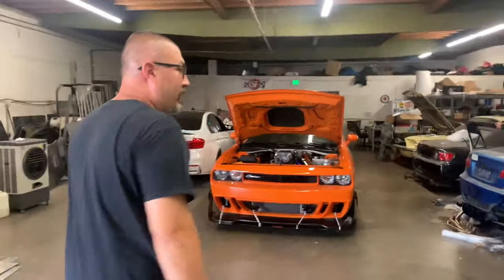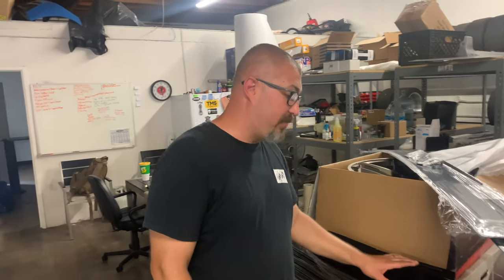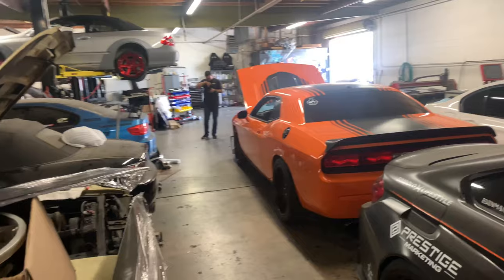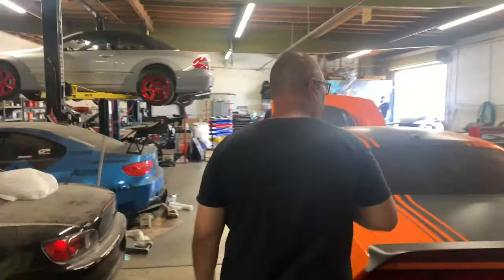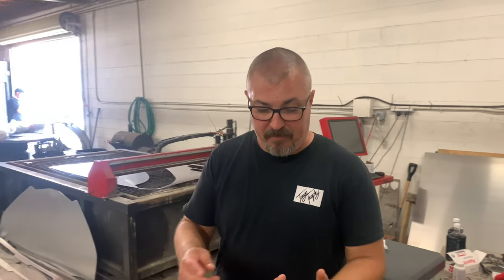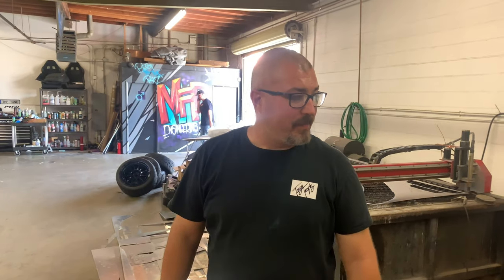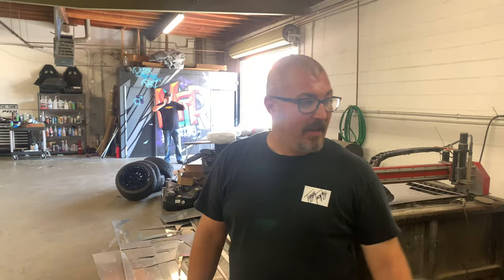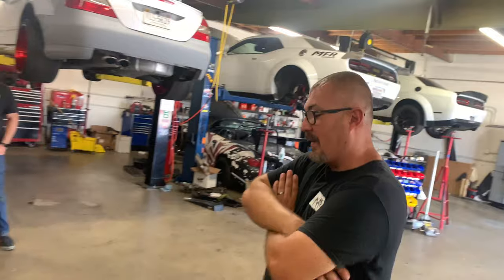Visiting MFR Engineering and picking up some Challenger aero!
In today’s video I go to MFR Engineering in California to meet up with Mike and pick up some of my new aero!

Wordpress:
Tiradoracing.wordpress.com